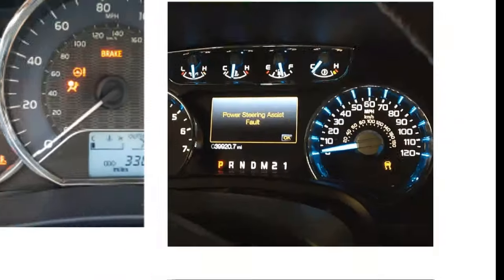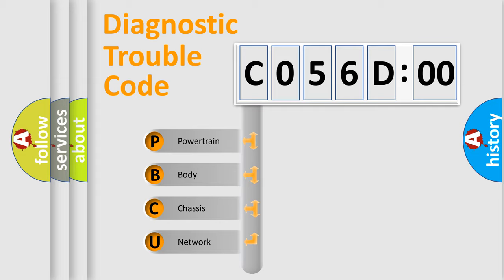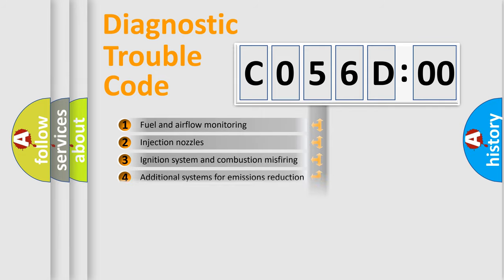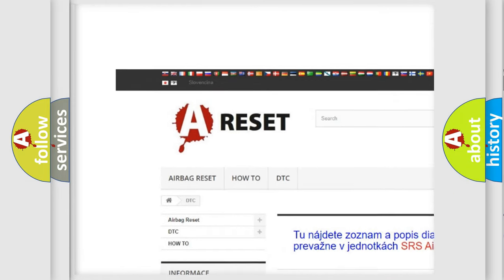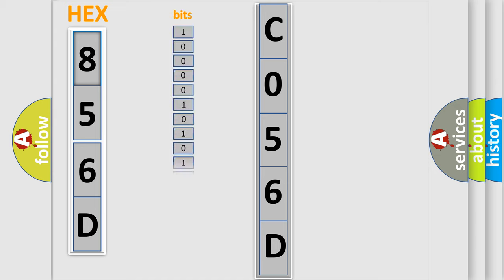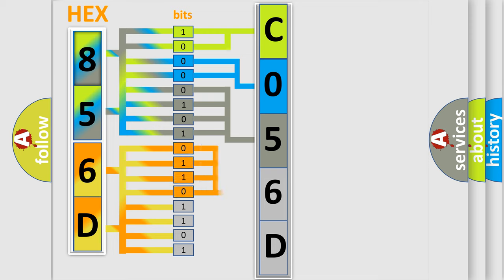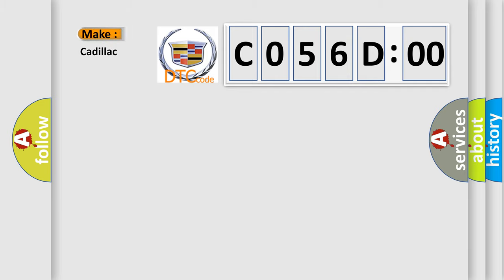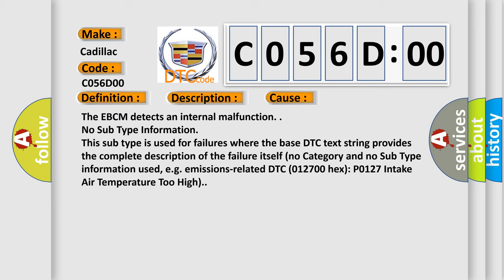DTC Cadillac C056D-00 Short Explanation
Contents:
0:21 Basic DTC analysis according to OBD2 protocol standard.
1:48 Insight into programming
2:58 A diagnostically understandable description of the Diagnostic Trouble Code
3:05 Basic error definition

Make:
Cadillac
Code:
C056D 00
Definition:
ECU Hardware Performance
Description:
Cause:
The EBCM detects an internal malfunction.